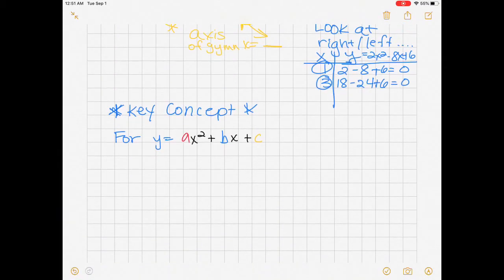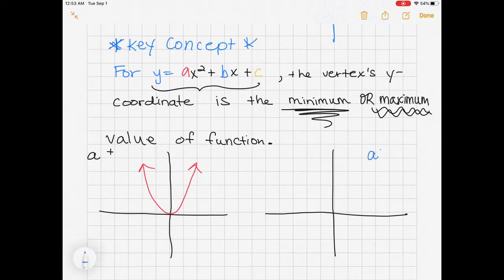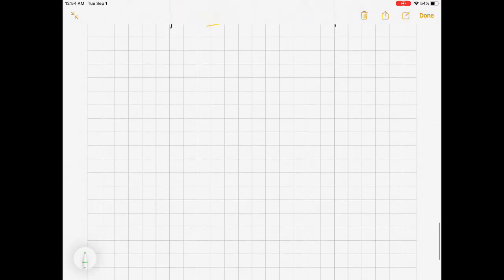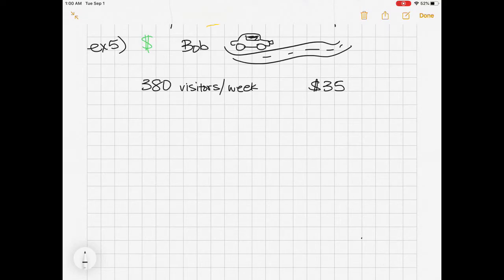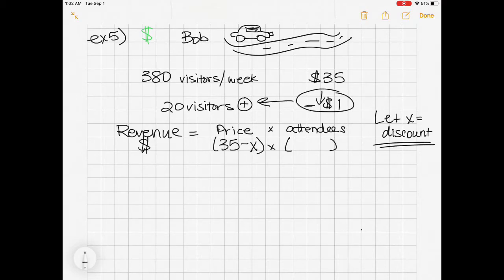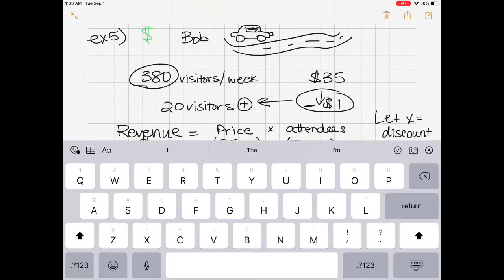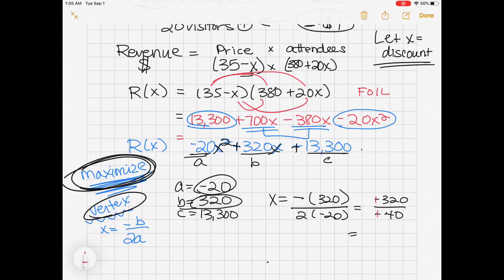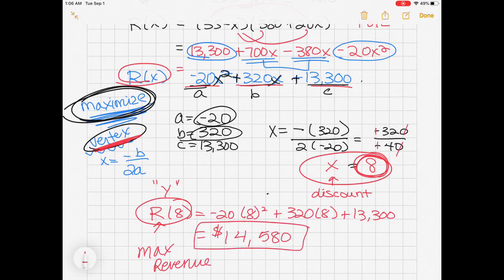Alg 2 S1.1 part 2